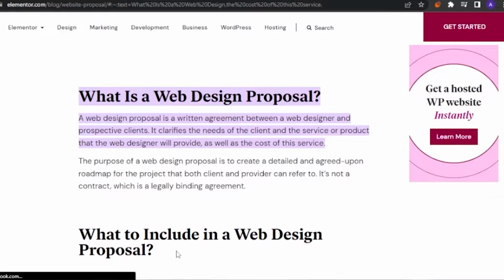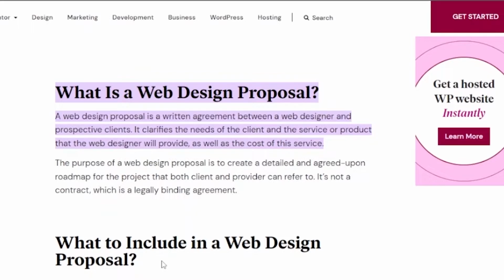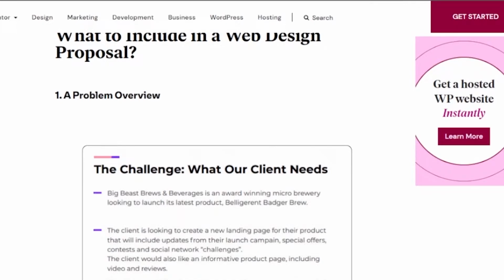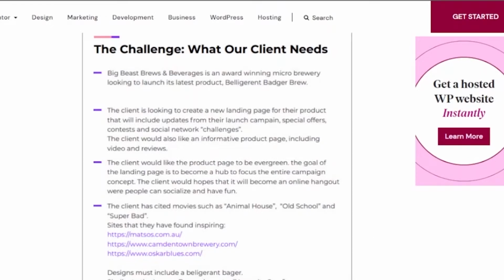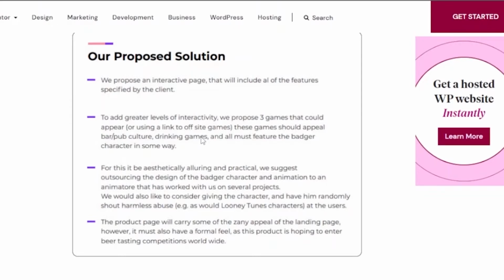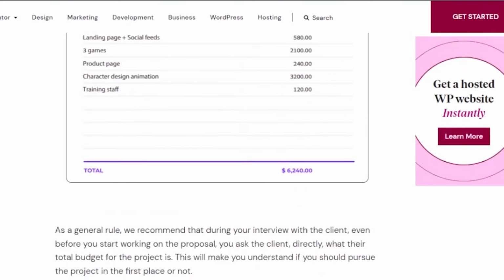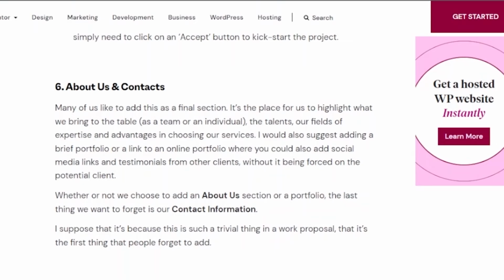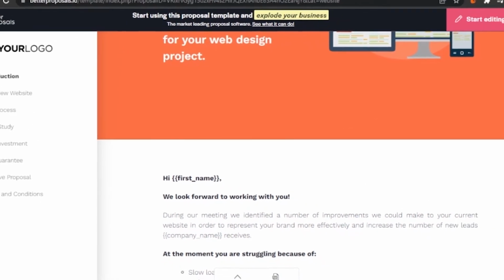How To Create A Website Design Proposal For Beginners | Easy Tutorial! (2022)